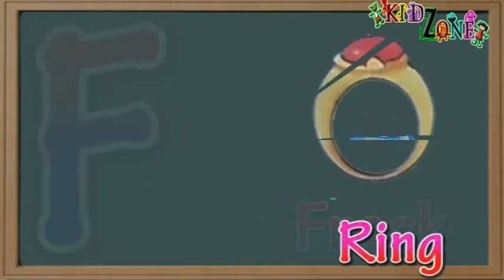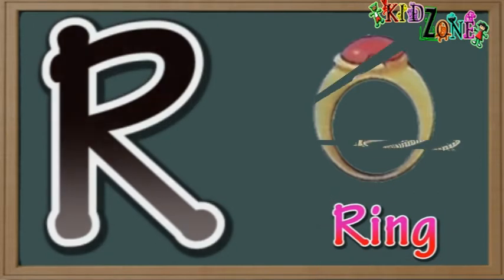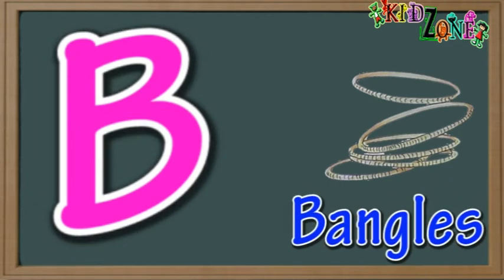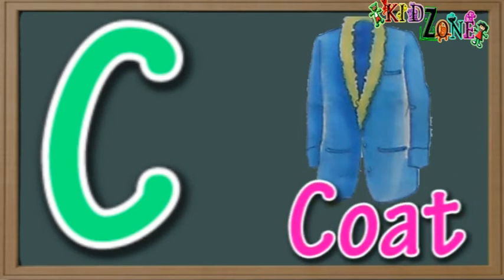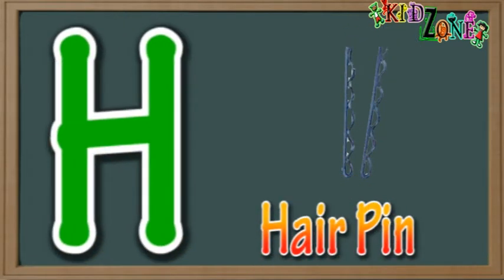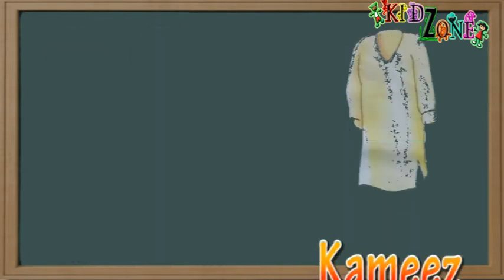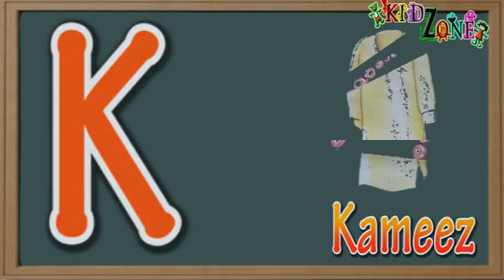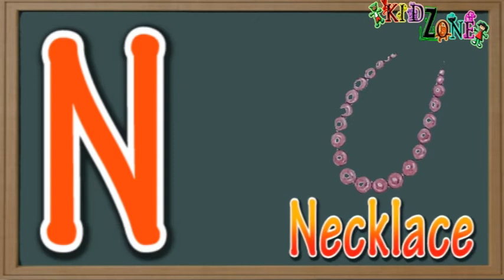Female Accessories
Hey kids, Learn about Female Accessories